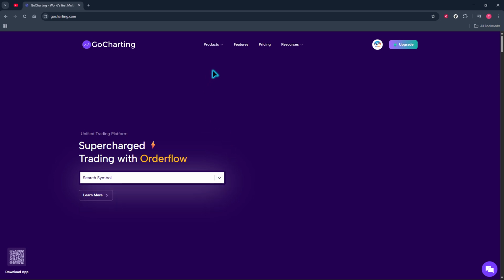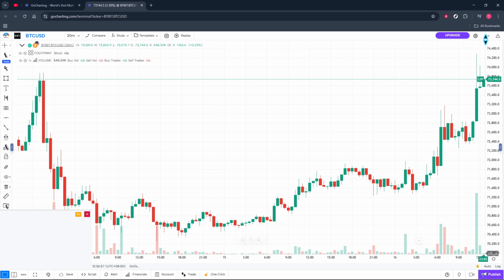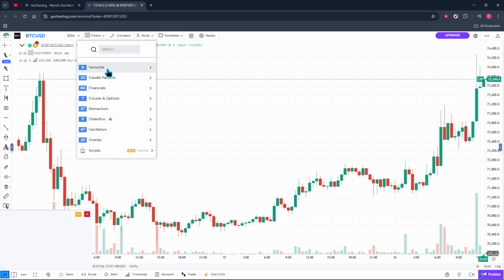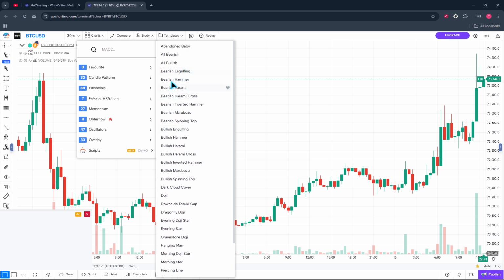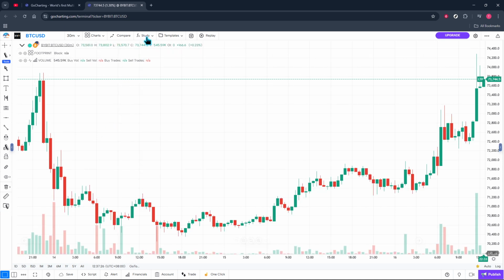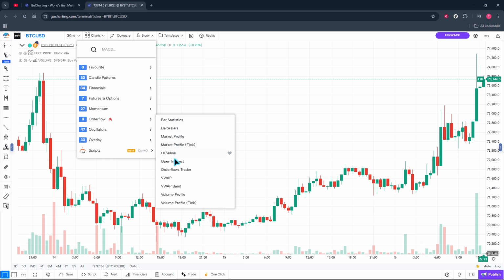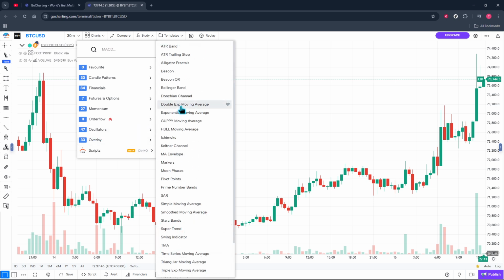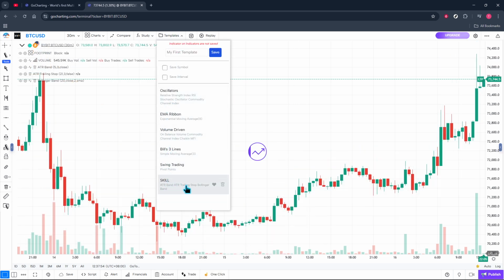How To Use Indicators In GoCharting [2026 Guide]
How To Use Indicators In GoCharting